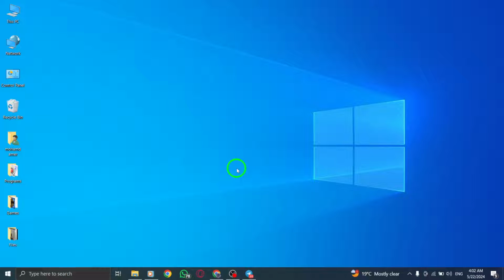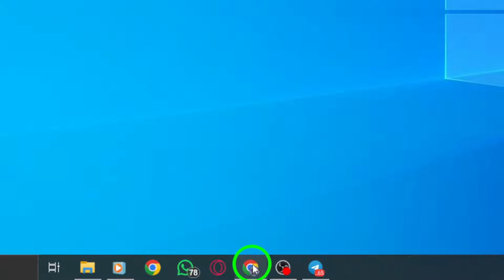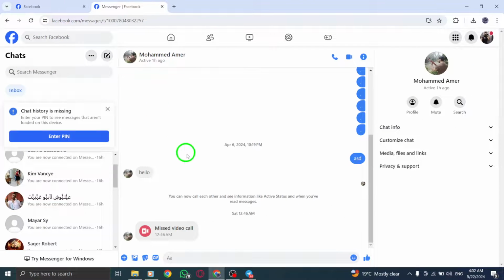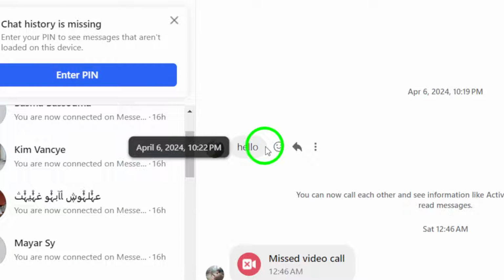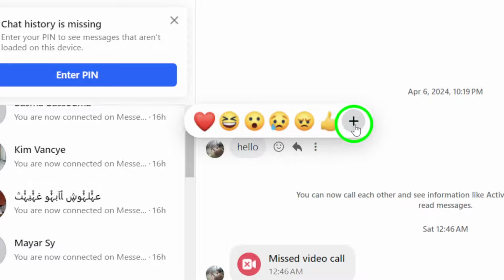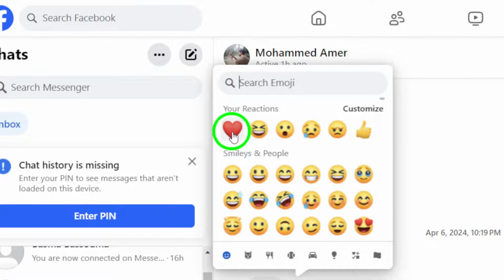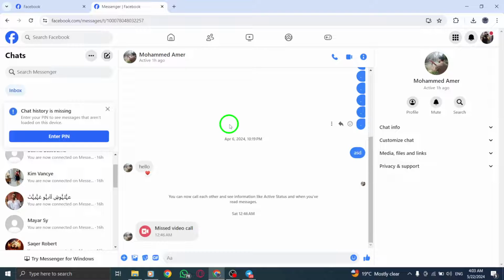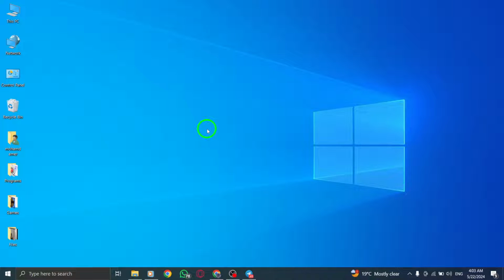How To React On A Message On Messenger On PC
Learn how to react to messages on Messenger on your PC with these simple steps:

 1. Go to Messenger.com.
 2. Open a conversation.
3. Hover over the message you want to react to and click React.
 4. Click a reaction.

 Enhance your Messenger experience today.